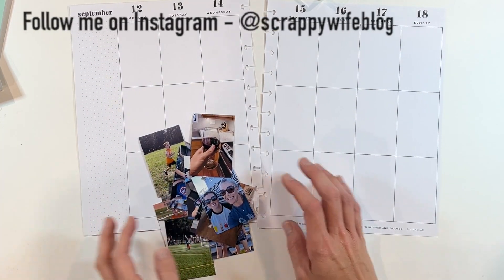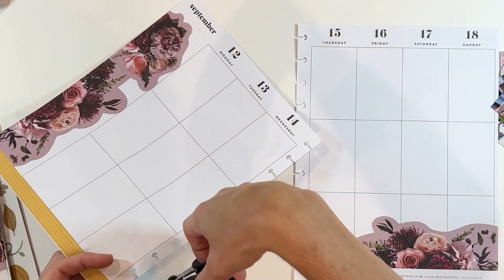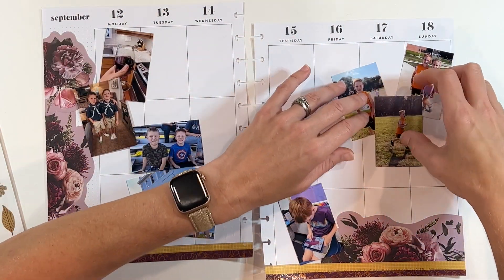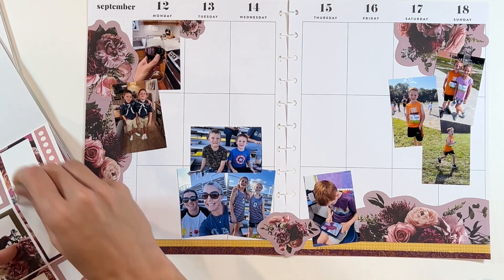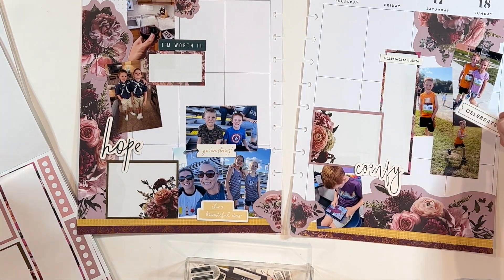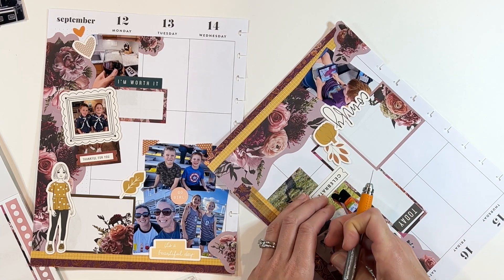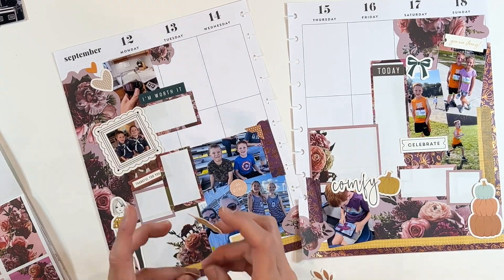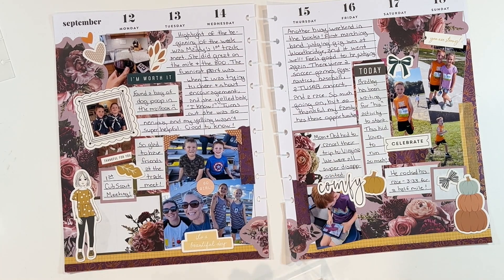Welcoming Fall! || Memory Plan With Me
Sometimes, a memory planner spread doesn't come together until the very end.  This one was giving me all kinds of fits, but I stuck it out and am loving the results.  Hope you enjoy the process...products are linked below.